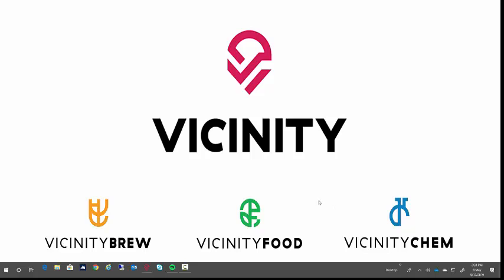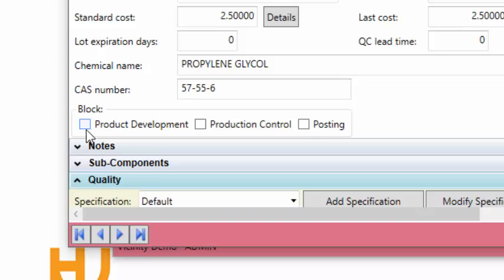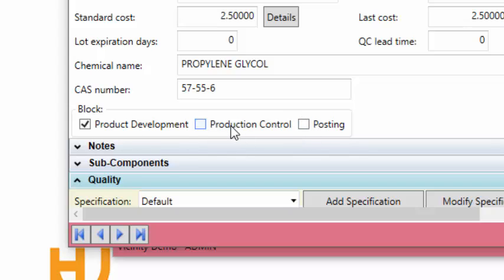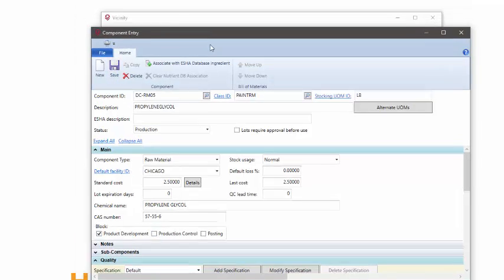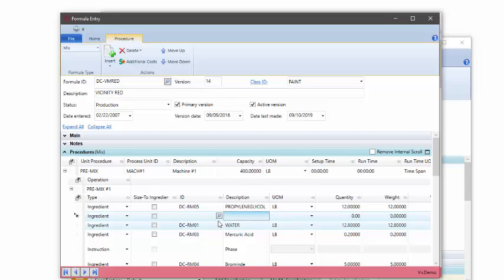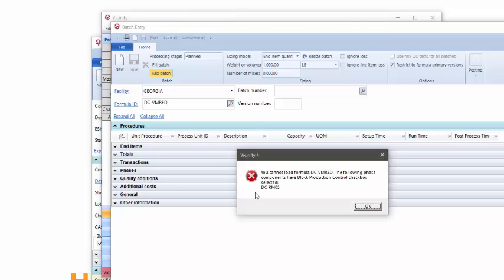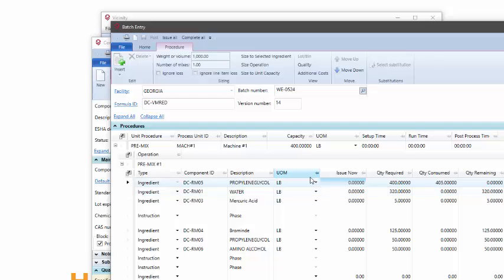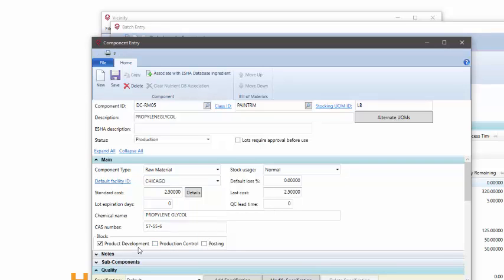Vicinity Software 4.28 Inactivate or Block Components - Formula and batch processing software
Inactivate/Block components was added to better define how components can be used in a formula or a batch ticket. Use this when you have a component you want to stop using and replace with another, or when you want to keep users from continuing to use that component in a formula or batch. Essentially, obsoleting or “blocking” components from further use in production.